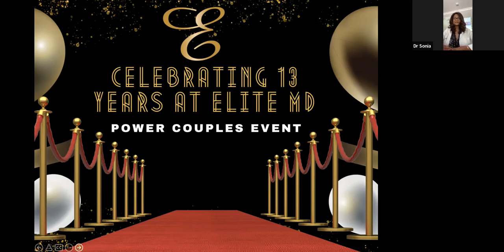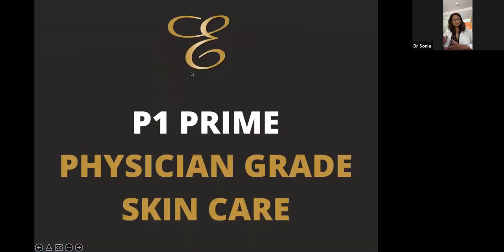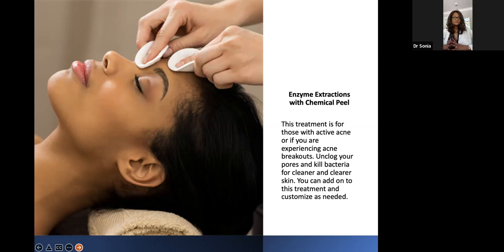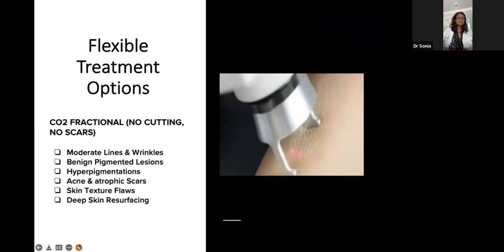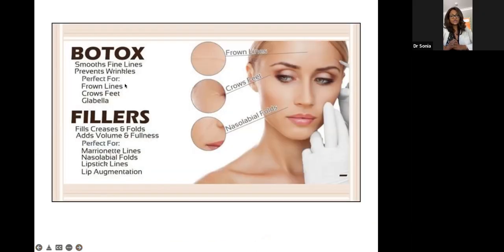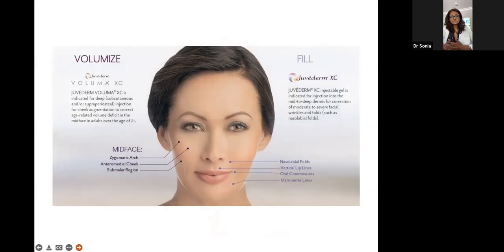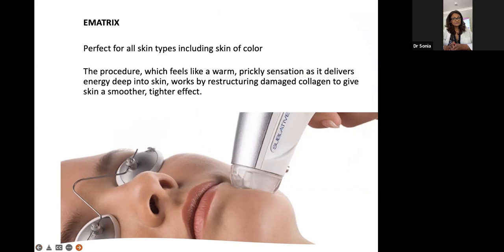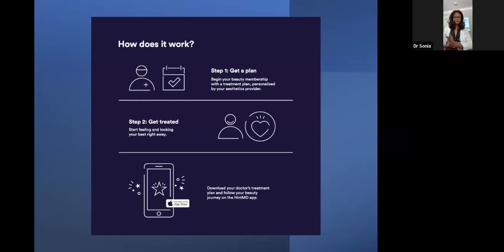Anti-Aging Thursday - 13th Year Anniversary Power Couples Event